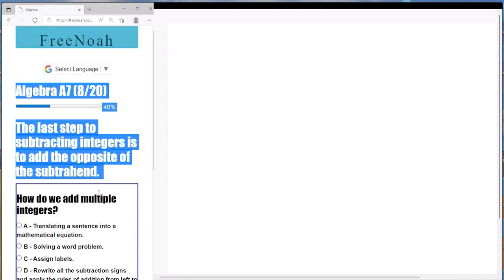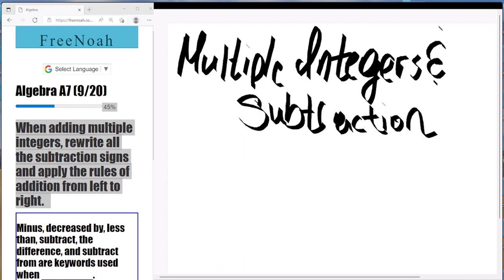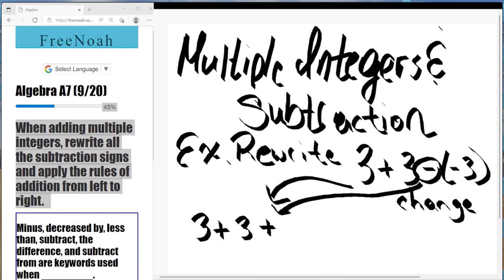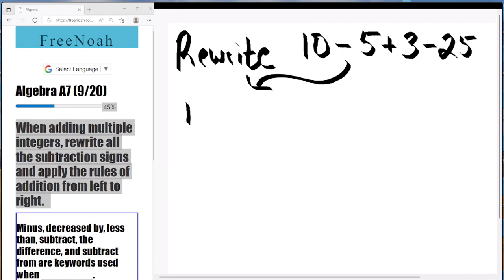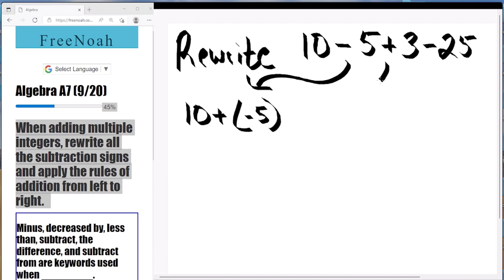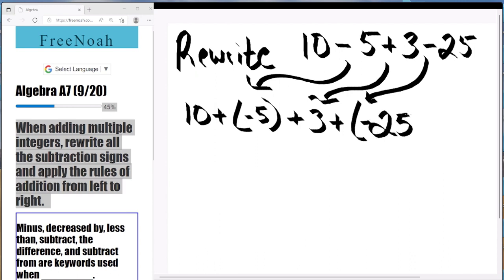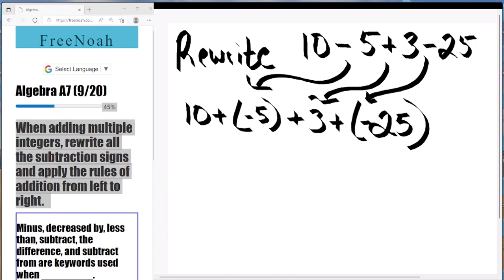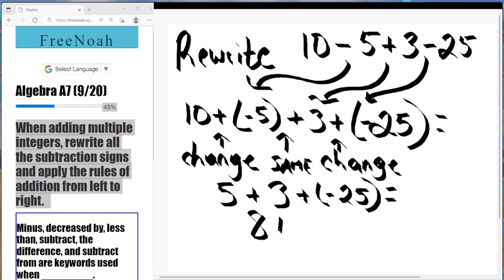Algebra Assessment 7 Question (8/20) Add Multiple Integers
When adding multiple integers, rewrite all the subtraction signs and apply the rules of addition from left to right.